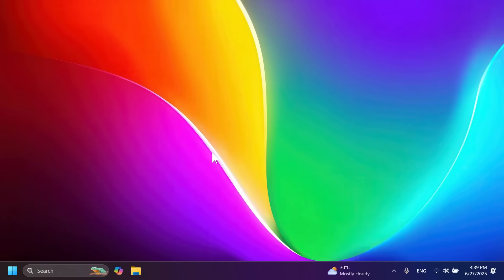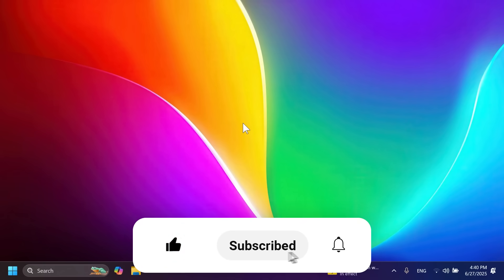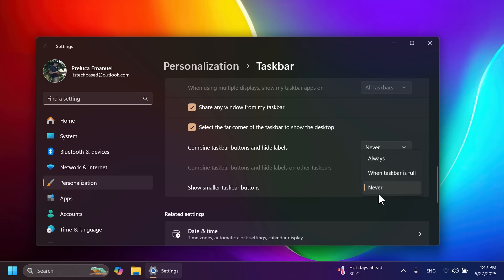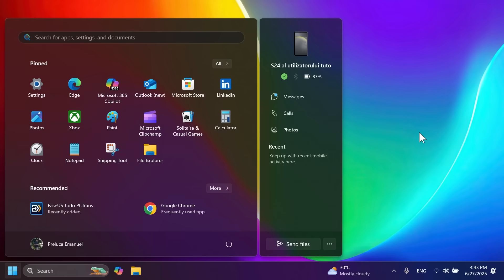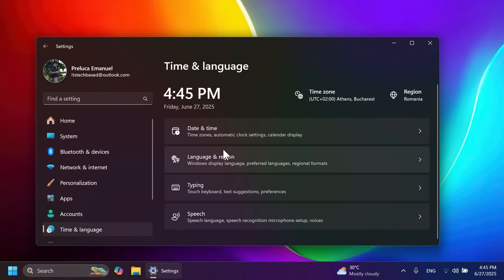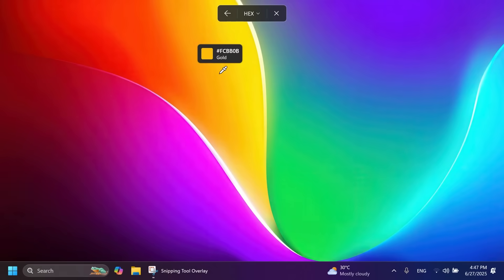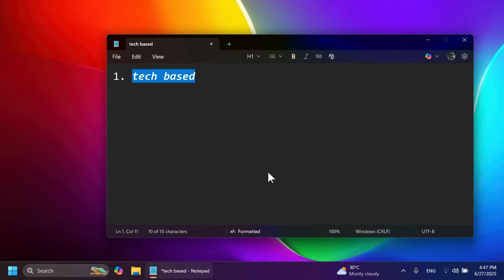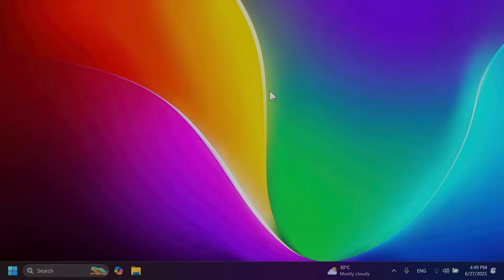Biggest Windows 11 24H2 June Update in the Main Release – New Taskbar, New Start Menu (KB5060829)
Biggest Windows 11 24H2 June Update in the Main Release – New Taskbar, New Start Menu in the Build 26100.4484 (KB5060829)